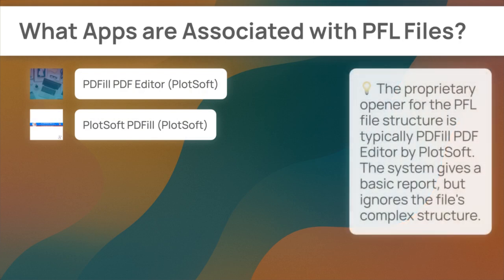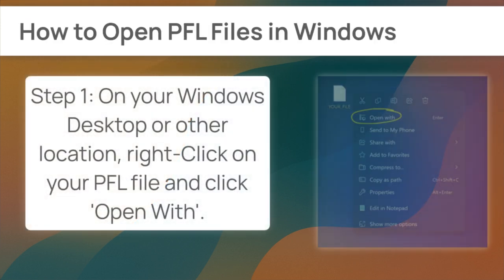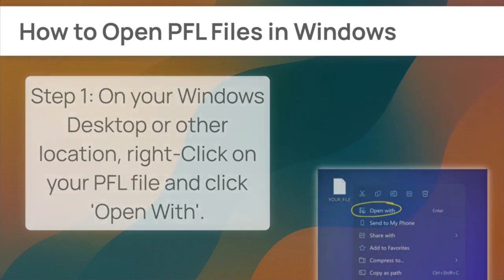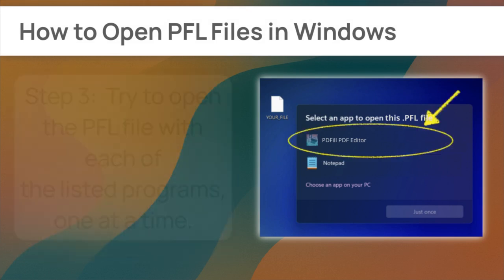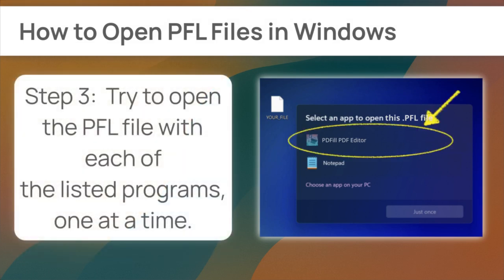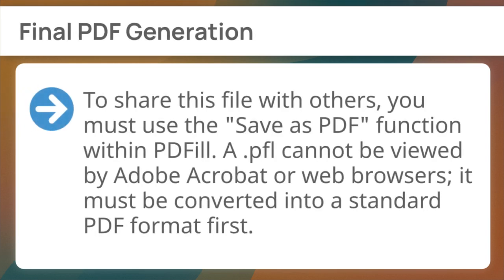Opening PFL Files (PDFill PDF Editor)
Having trouble opening your PDFill PDF Editor Project format? You are not alone! In this quick tutorial, I’ll show you exactly how to open, view, and fix any PFL file on Windows — even if your PC doesn’t recognize the format. I'll show you free programs, how to fix common errors, and the easiest *1-click solution* if nothing else works.

A .PFL file is associated with PDFill PDF Editor, a Windows application used for creating, editing, and manipulating PDF documents. The PFL file stores project data, including the layout, text, images, and other elements within a PDF document being worked on in PDFill. It may also refer to a Plot file.

Download File Viewer (Best Solution): Need something that just works? File Magic can handle PFL files and many more formats with one click.

▶ Learn All About PFL Files:

- How to Final PDF Generation
- Use the proper application to open the PFL file safely
- Fix PFL file association errors in Windows
- Understand how the PFL file format originated
- How to Source PDF Re-Linking
- How to OneDrive / Cloud Sync Fix
- Eliminate Windows errors that prevent PFL file access
- Find out what type of data the PFL file holds

Timestamps:

00:00 - Overview
00:29 - What are PFL Files?
00:58 - The Team Behind PFL
01:20 - How to Load PFL
02:04 - PFL Error Guide